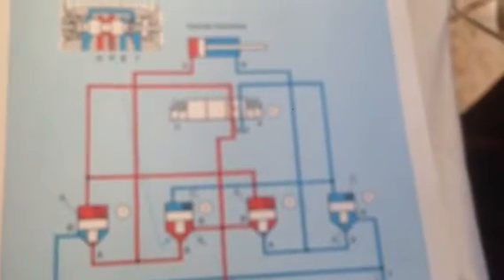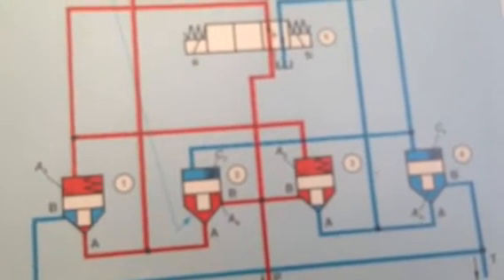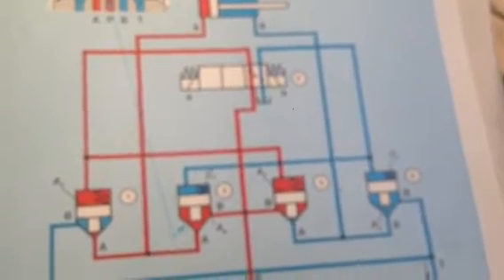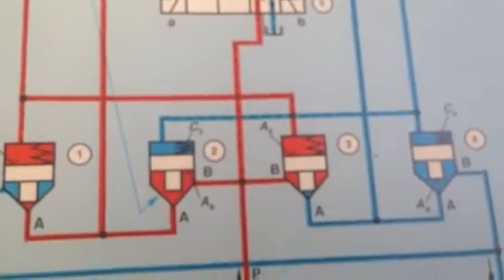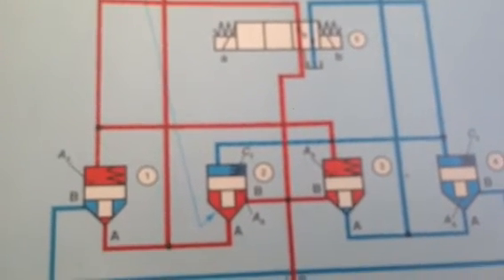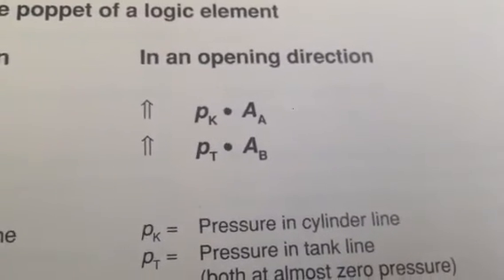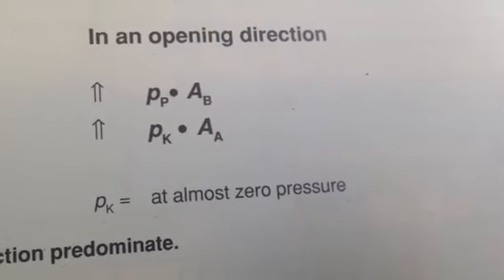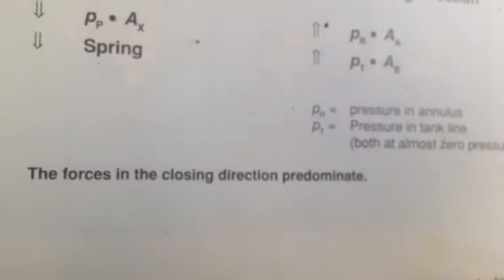Hydraulic cartridge valve 12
Sales service repair training troubleshooting of eaton vickers Hydraulic systems and components

24/7/365 helpline for vickers eaton customers